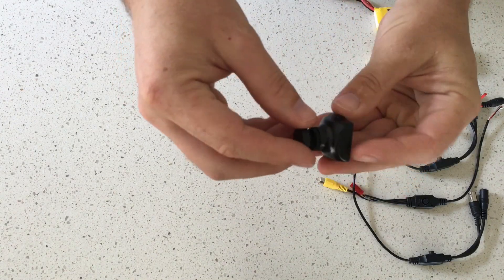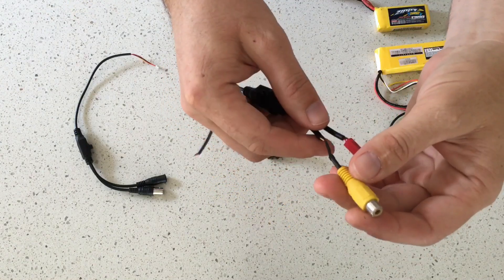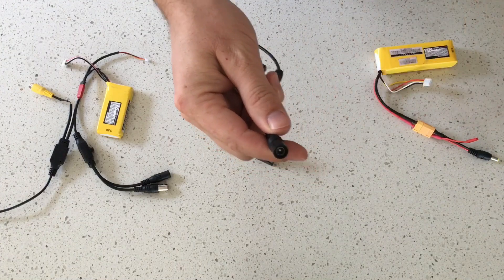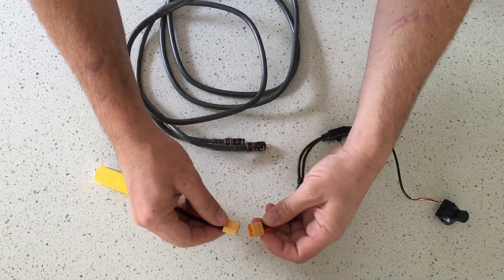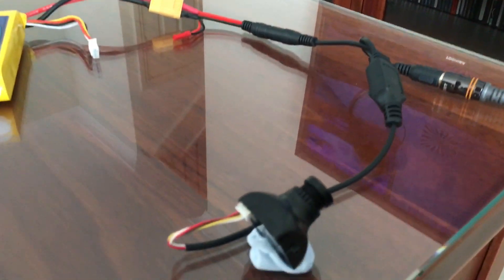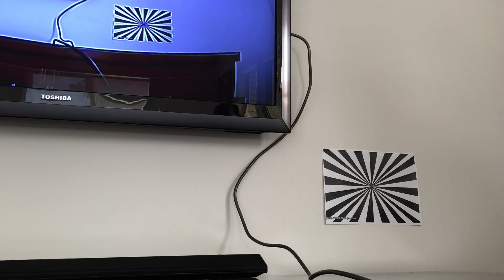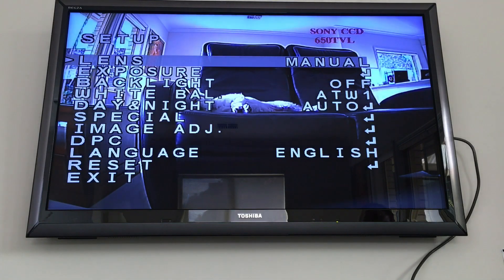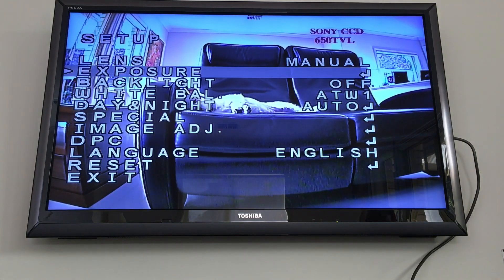HS1177 FPV Camera Setup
How to setup the HS1177 FPV camera from Sony or Foxeer.  Tuning cable alteration, camera focus and ideal settings for outdoor FPV use.  The camera in this video is the Foxeer version (XAT600M IR Block) but the same principles apply to the Sony version.

I have found these settings provide improved colour saturation in outdoor conditions and the camera transitions better between shade and full daylight, as well as working better in low light conditions around dawn and dusk.

Make sure you have a sunny day to do the "AWC - Set" process.

I'm not a camera expert by any means - I just came across some commonly used settings and made some minor personal tweaks.